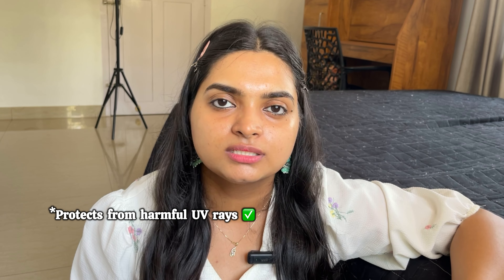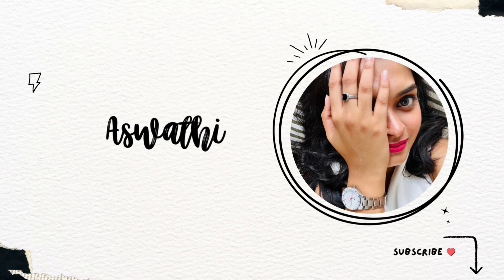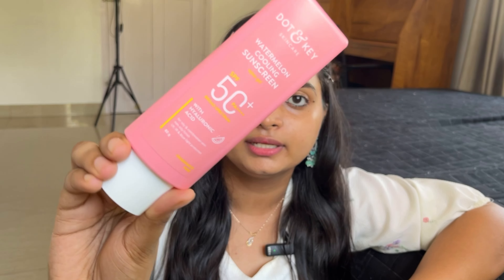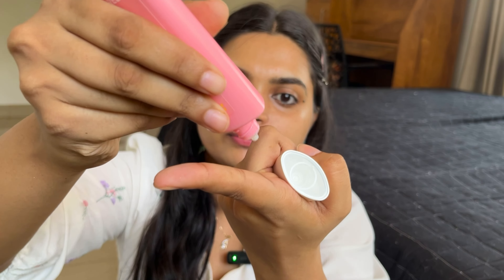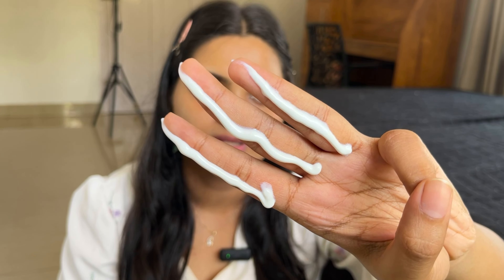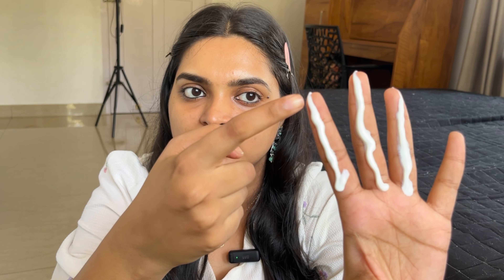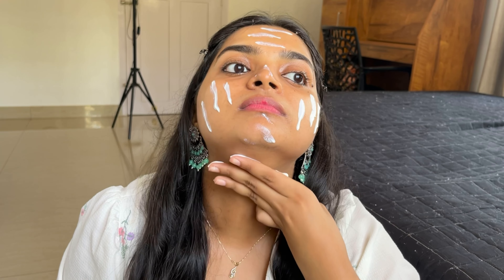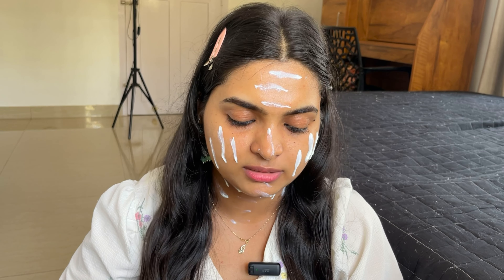Sunscreen ഇടുന്ന രീതി☀️How I Apply SUNSCREEN for All-Day Protection! 🧴Step by Step 😎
Hi my dears, Today I'm showing you how I remove my Makeup using Micellar water. I hope you enjoy this video.

                  Lots Of Love - Aswathi ♡

vlogswithash123@gmail. com

Everything you see on this video is created by me unless otherwise stated. Please don't use any photos or content without first asking permission @   vlogswithash123@gmail. com

                            ♡ Aswathi ♡